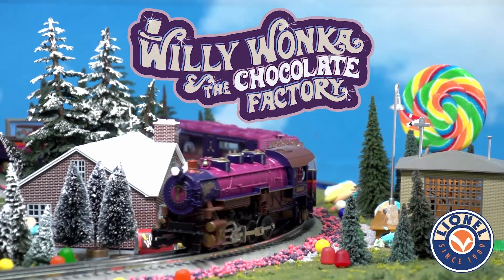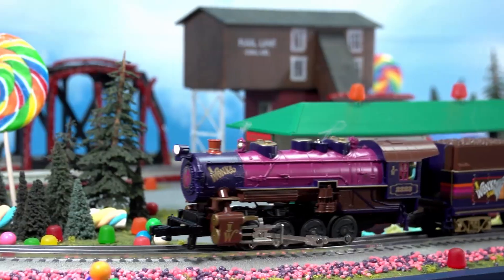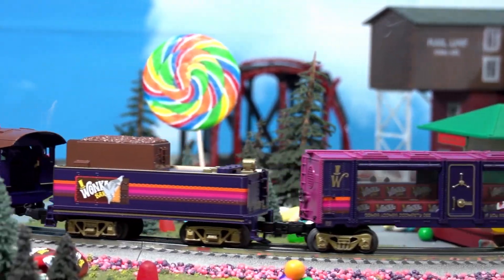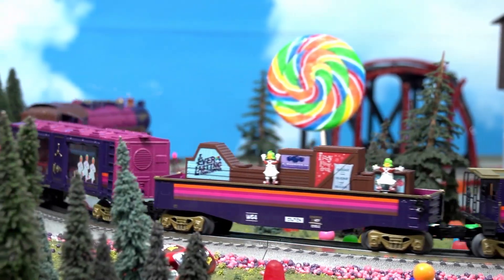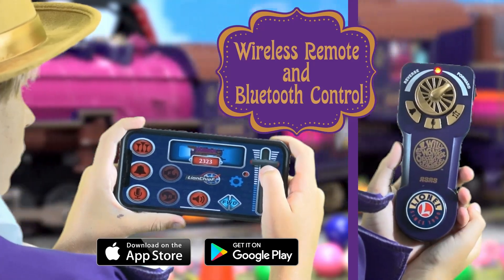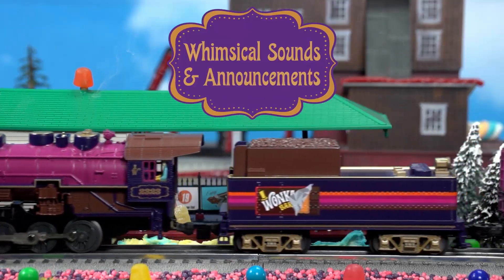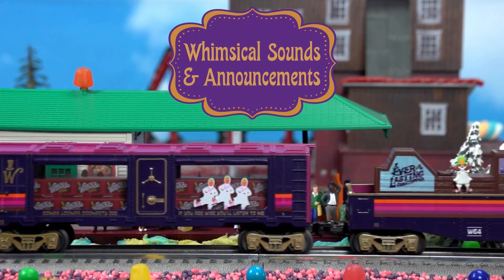LIONEL 2323070 WILLY WONKA & THE CHOCOLATE FACTORY LIONCHIEF BLUETOOTH 5.0 SET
Climb aboard and take a ride into A World of Pure Imagination on the Willy Wonka & The Chocolate Factory Express!WILLY WONKA & THE CHOCOLATE FACTORY and all related characters and elements © and ™ 89 Warner Bros. Entertainment Inc. (s23)
SET INCLUDES:

-Willy Wonka 0-8-0 Locomotive and tender
-Wonka Bar car
-Oompa Loompa gondola
-Willy Wonka caboose
-Eight pieces of O36 curved FasTrack®
-Two FasTrack® 10" straight track sections
-One LionChief FasTrack® Terminal section
-One Plug-Expand-Play® Power Lock-on section
-Wall-pack power supply
-LionChief remote